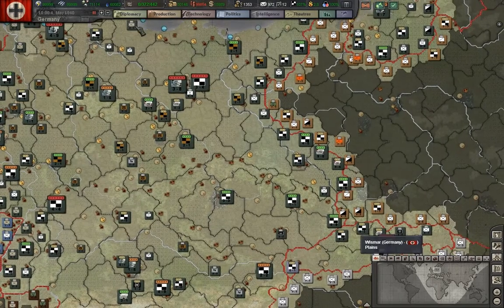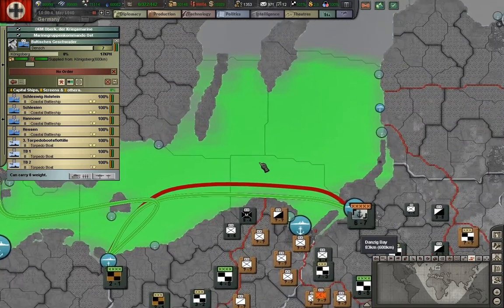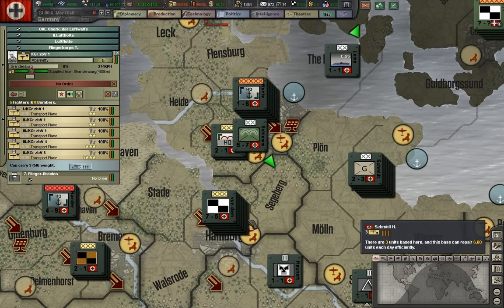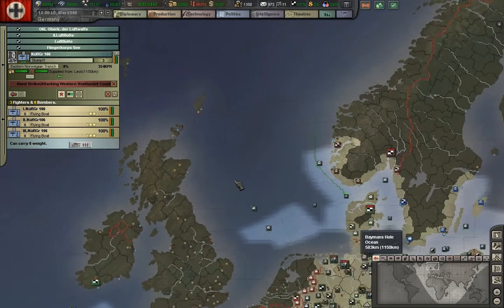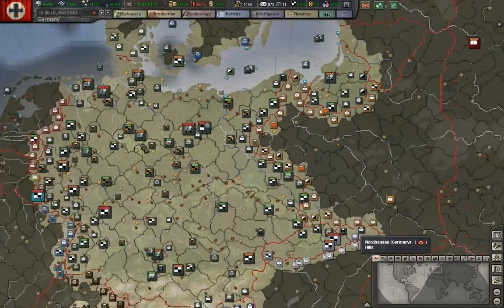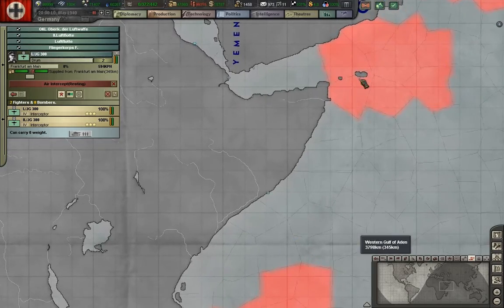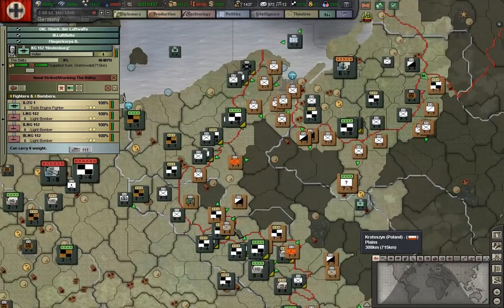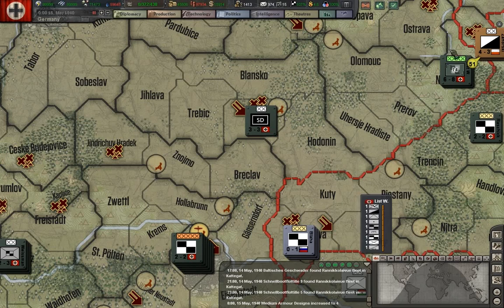Let's Play Hearts of Iron 3: TFH w/BlackICE 7.54 & Third Reich Events Part 26 (Germany)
This is part 26 of a play though & tutorial of Hearts of Iron III: Their Finest Hour with the mods Black ICE, Third Reich Events (TRE), GGA & TDW events.  These mods greatly enhance the game and will make the wait for Hearts of Iron 4 better (HOI IV)!  If there is enough interest I will continue the series.

This is Part 26: War!  The invasion of Poland (Fall Weiß) has begun and we will crush the Poles.  Third Reich Events is a mod that adds many events & other immersive elements to playing Germany and is produced by the Interactive History Project*